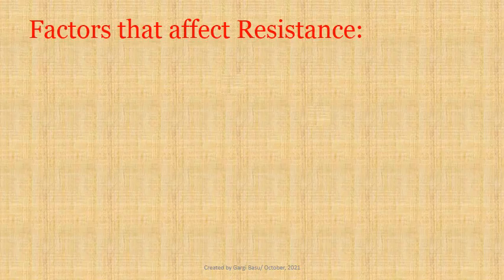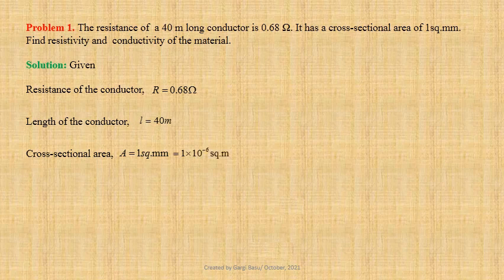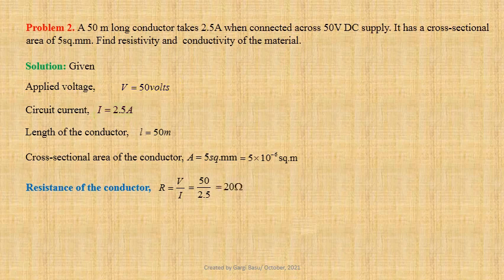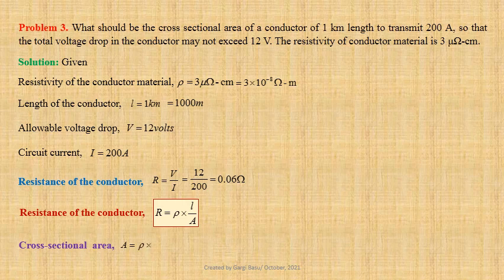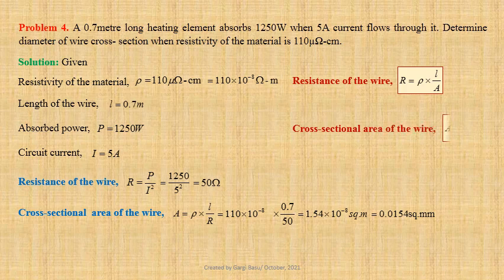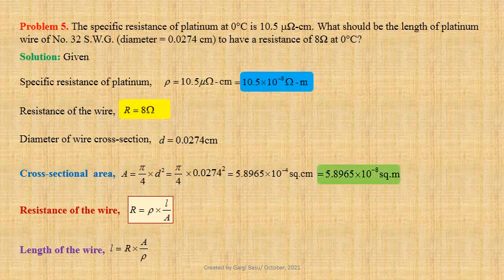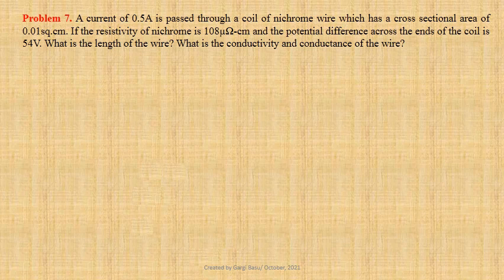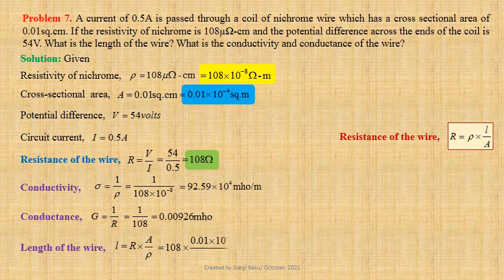Numerical problems on Resistance (Part-II)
On completion of this lecture, learners shall be able to compute resistivity and conductivity of conductor material, length or cross-sectional area of a known resistance when other parameters are provided.